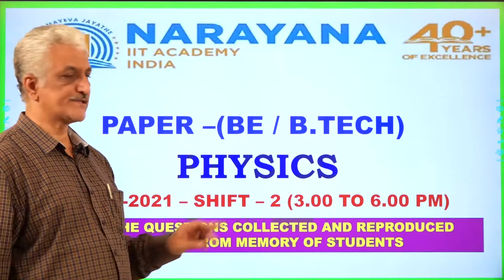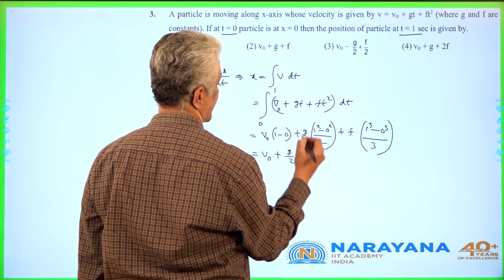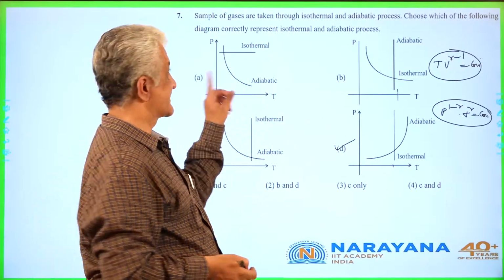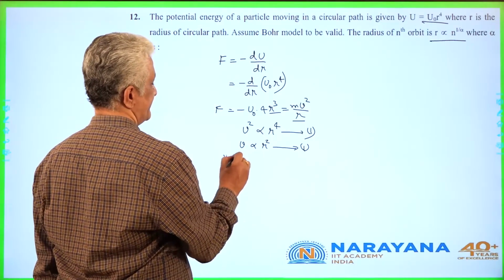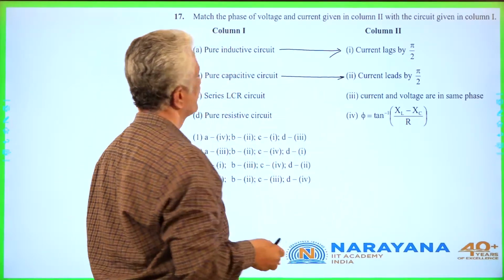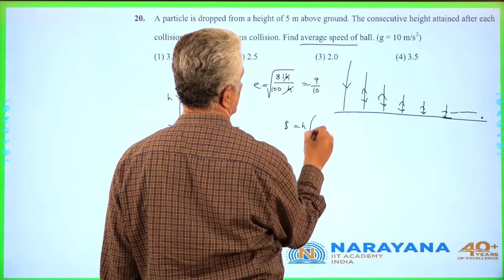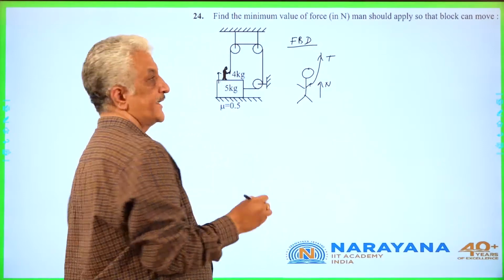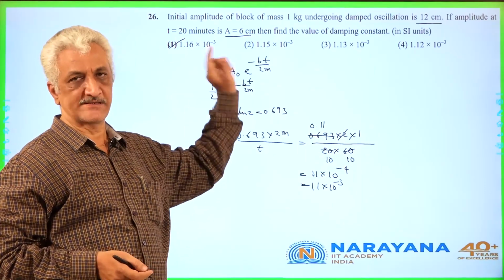Narayana JEE Main 2021 (PHYSICS) – SHIFT – 2 Video Solutions.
In this episode, we are providing the solutions for Physics (BE/B.TECH) JEE MAIN 2021.